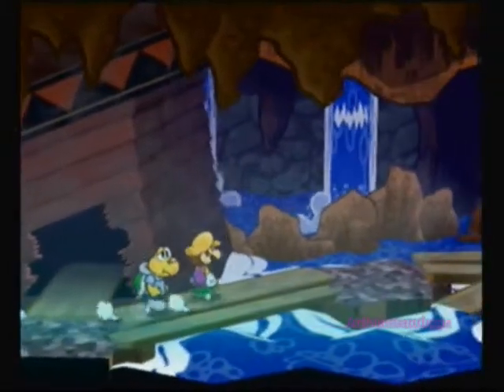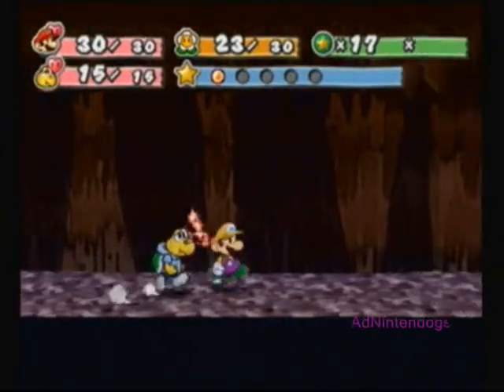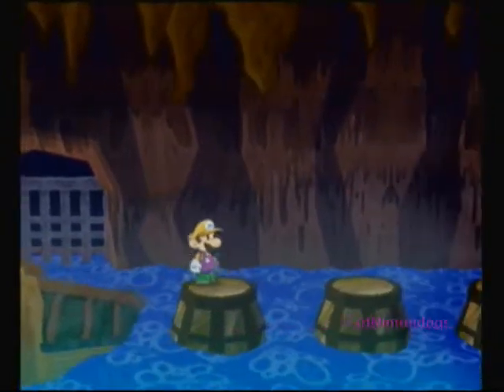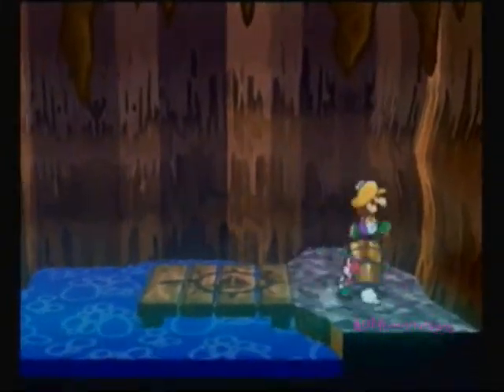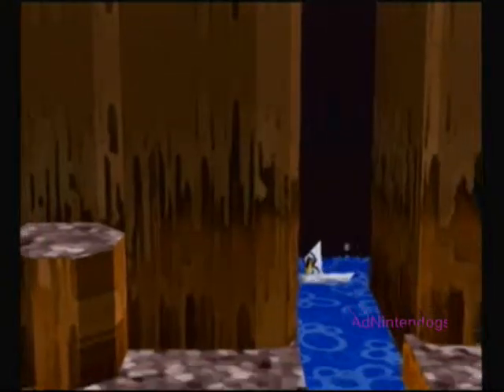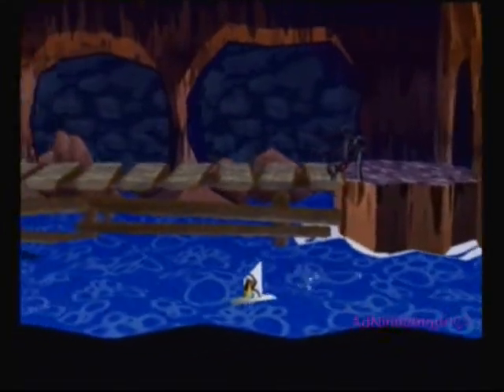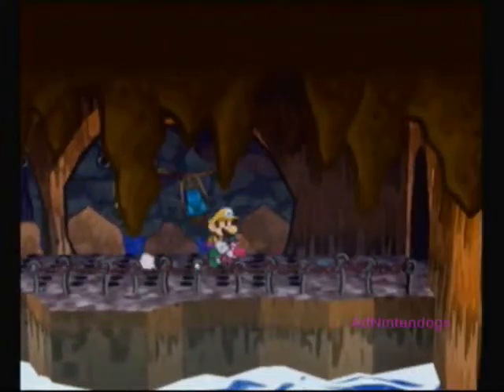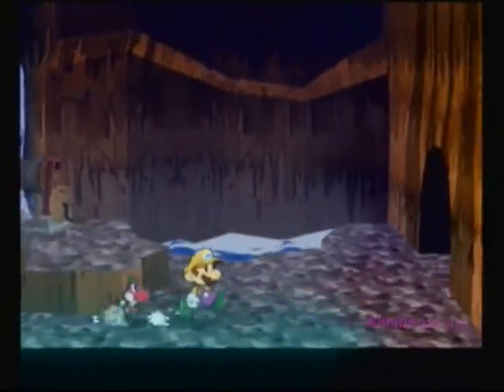Let's Play Paper Mario: The Thousand Year Door #36: Boater Motors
In this video of Paper Mario 2: Mario starts to use his boat "curse" he got from a evil chest! What awaits him with his terrible new power? Find out in this video!